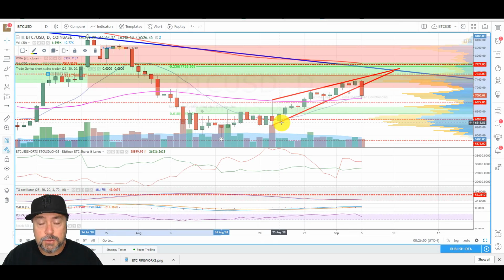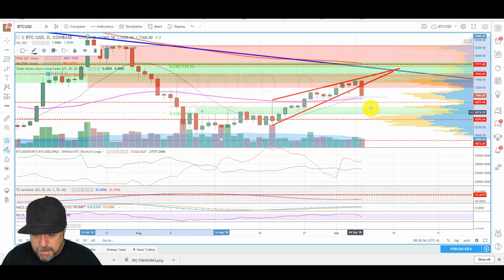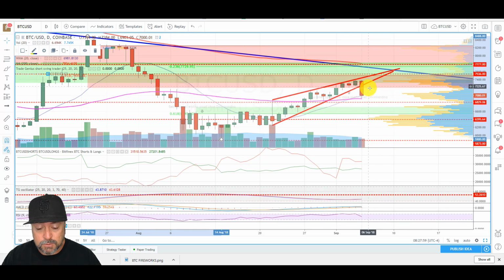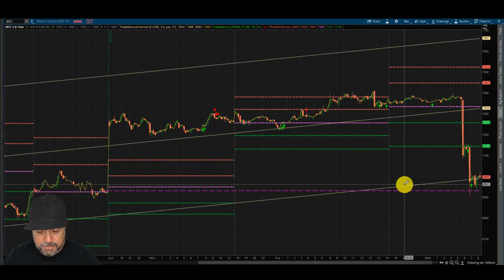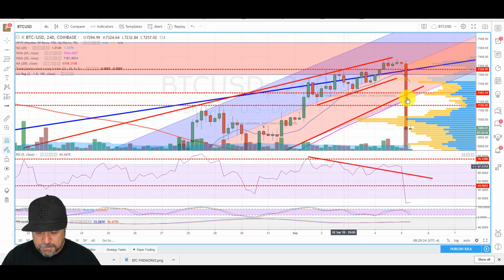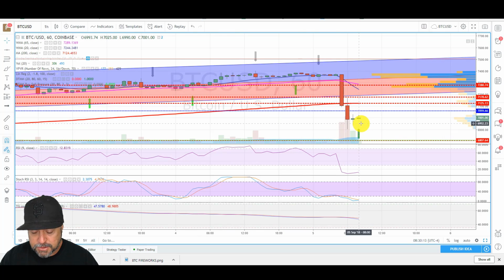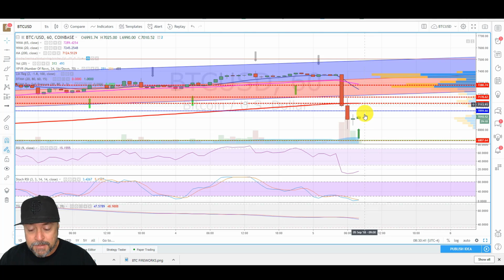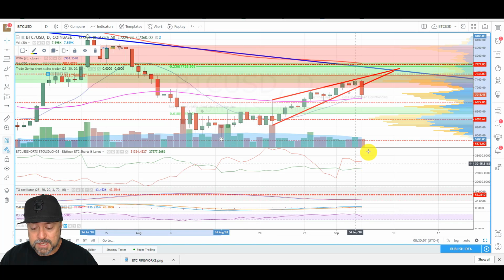Bitcoin Filled the Gap - Now What?